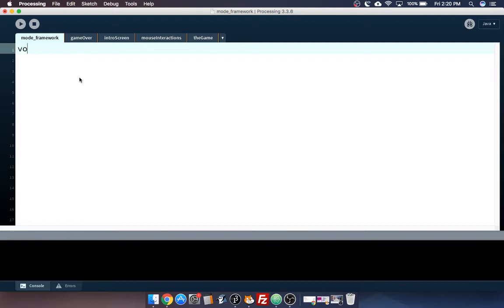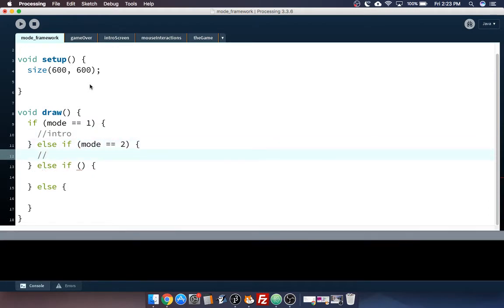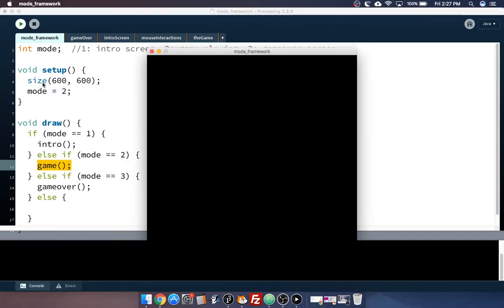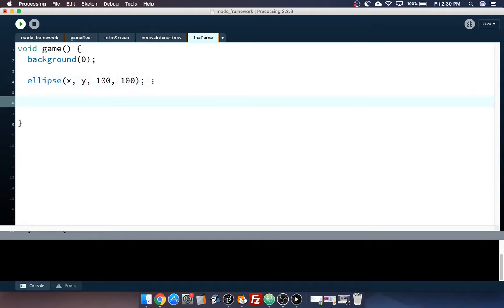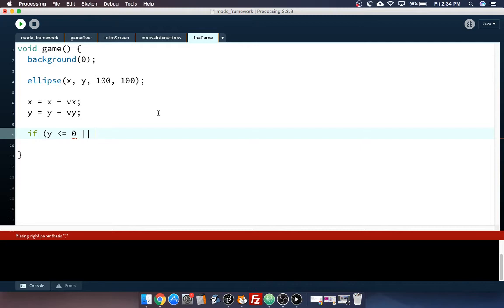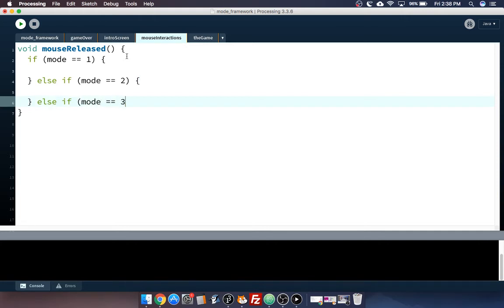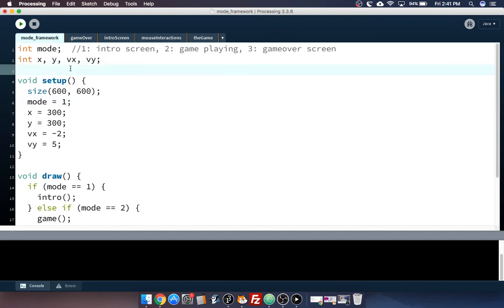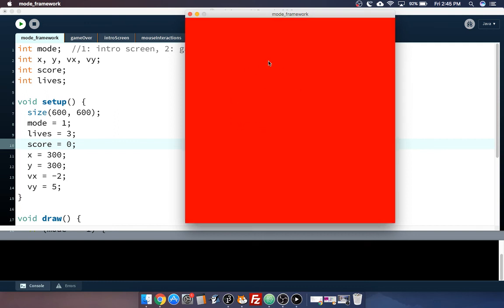Processing Project 4: Target Clicking Game